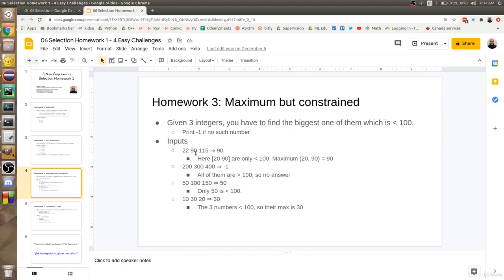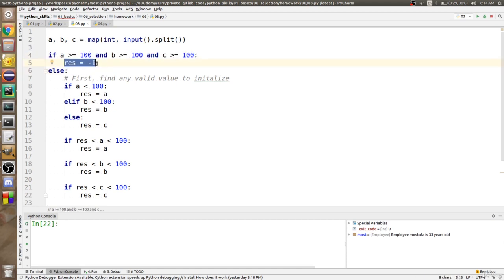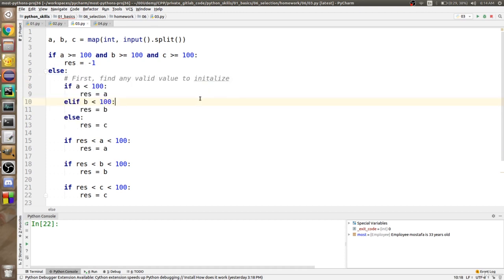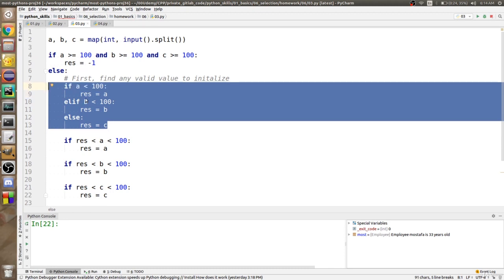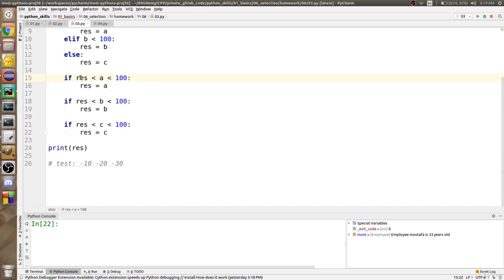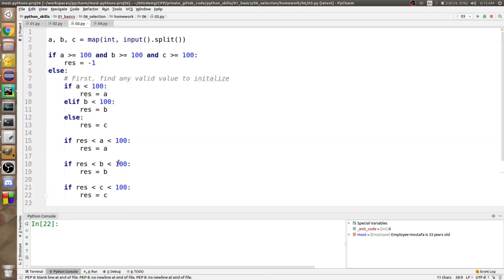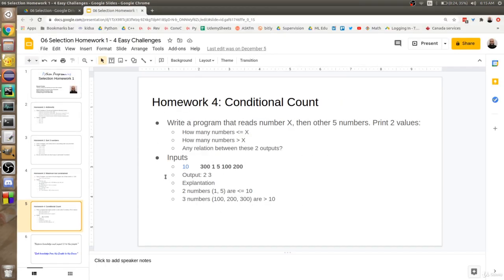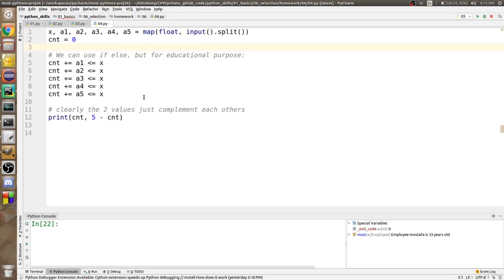Selection Homework 1 Solution p3 p4 [Mastering 4 critical SKILLS using Python]